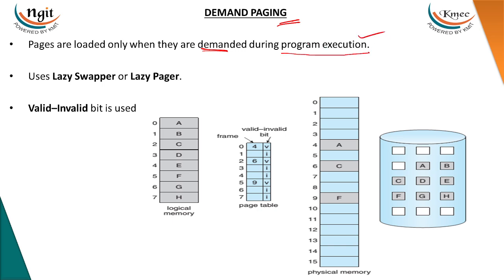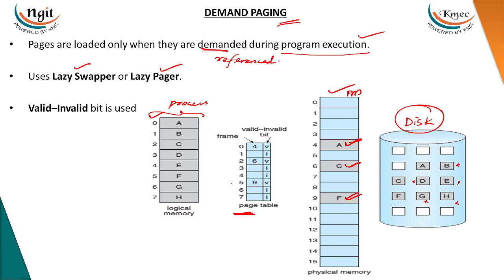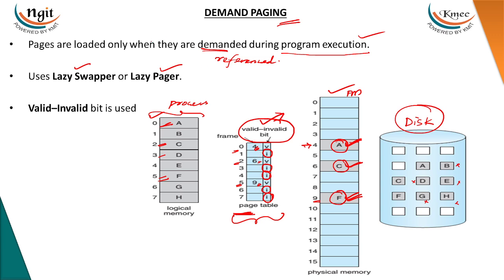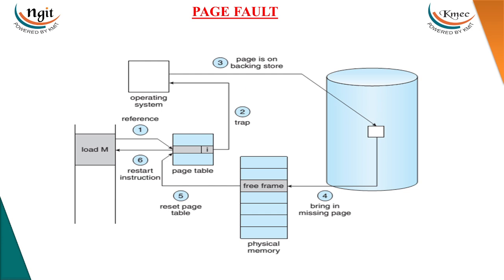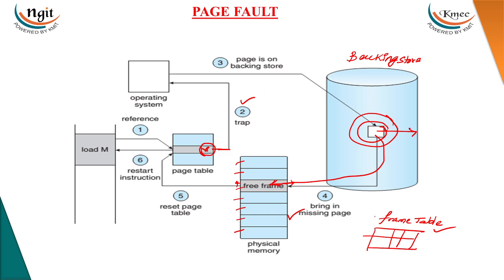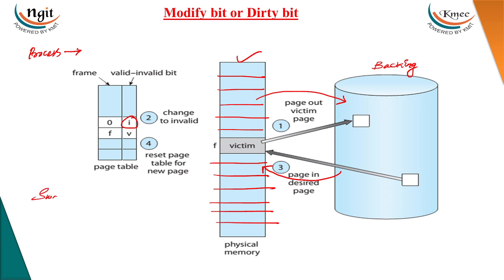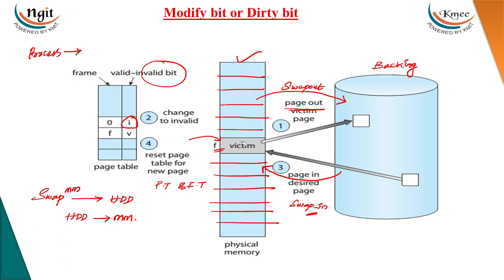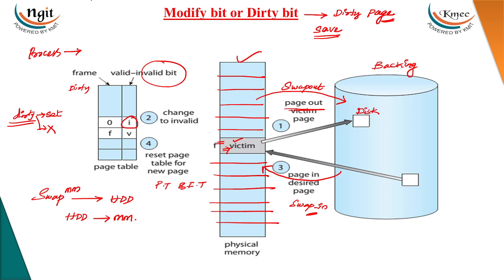4.13 Demand paging Page fault, Dirty pageDirty bit